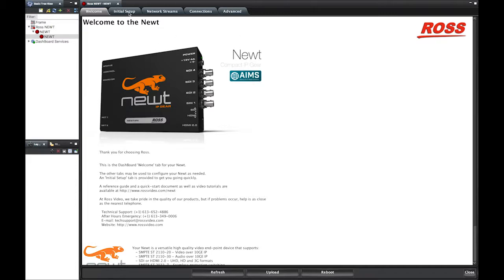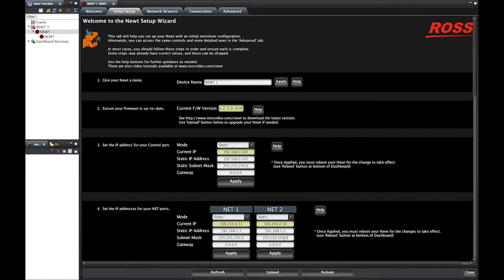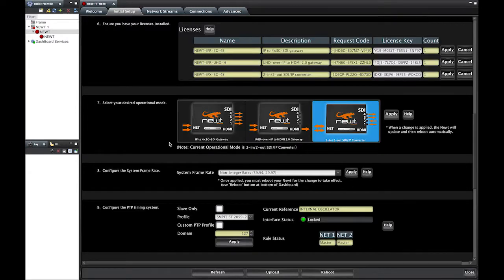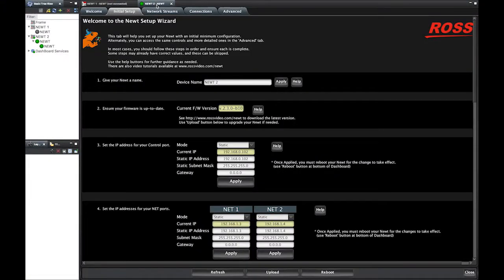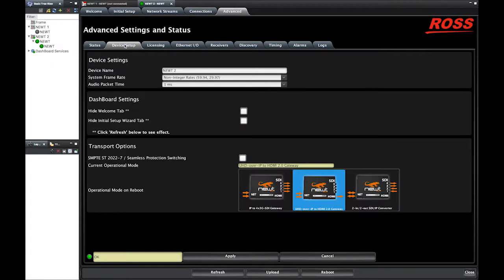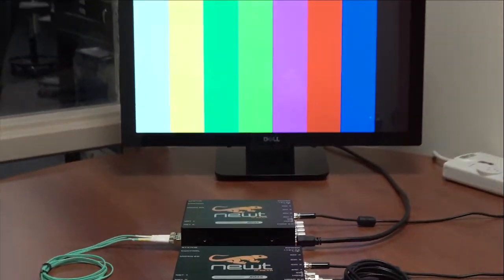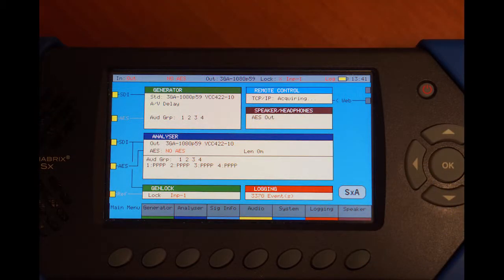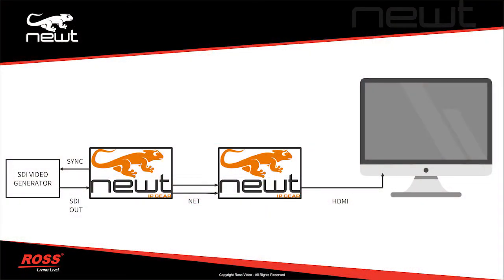Newt U: NEWT to NEWT Demo Setup (Basics 104)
- A tutorial of how to set up demonstration where a NEWT sends audio and video data over a simple IP network to another NEWT.

Closed caption now available in Japanese.
クローズドキャプションが日本語で利用可能になりました。